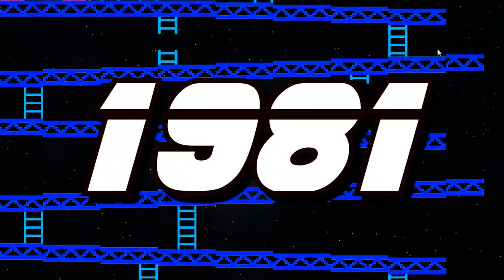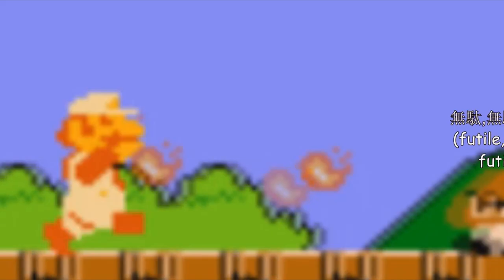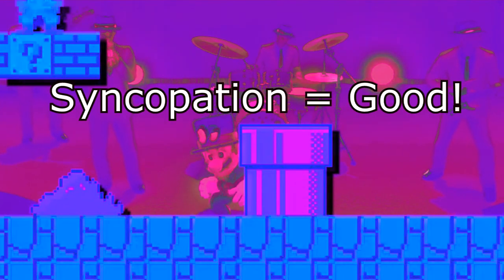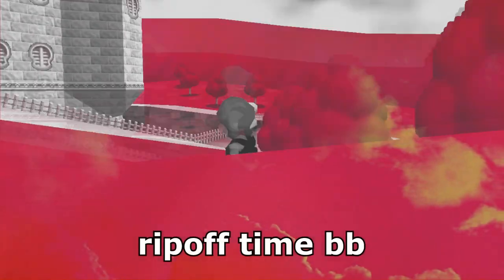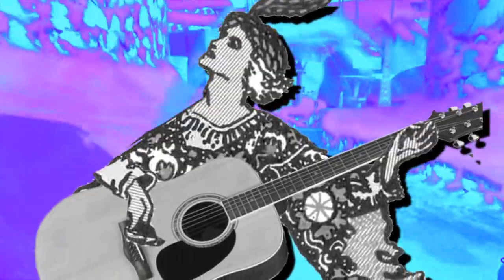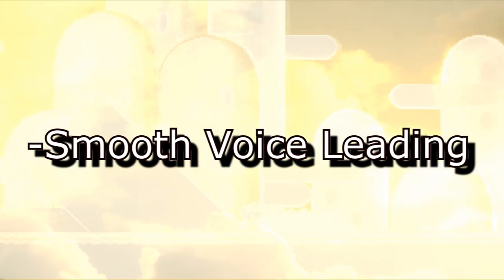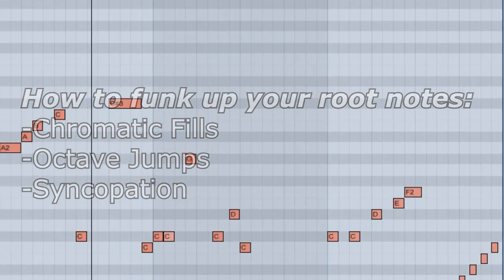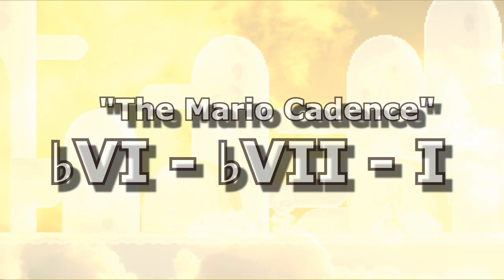How to Make Mario Music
Psst, hey kid, come over here. Word on the street is that you're looking to make your own Mario music, is that right? Heh, you got guts kid, reminds me of myself when I was your age. All right then fine, I'll show ya how to do the thing... but you didn't hear it from me, got it?